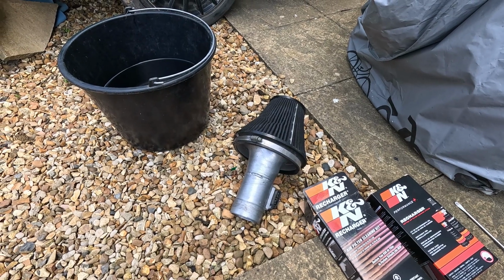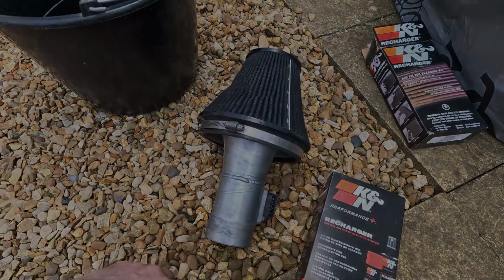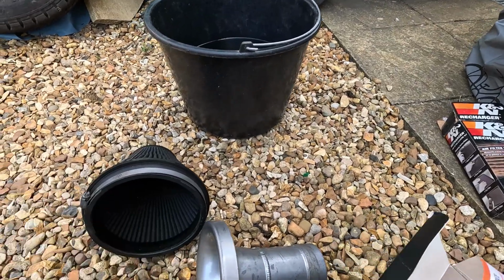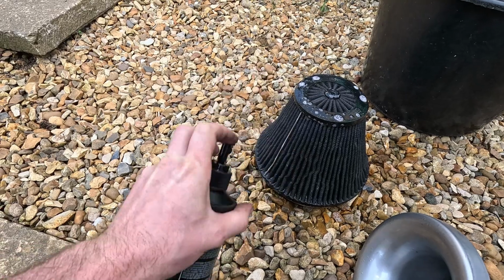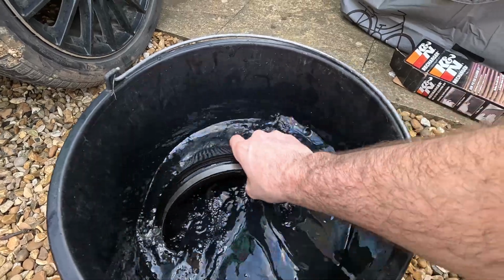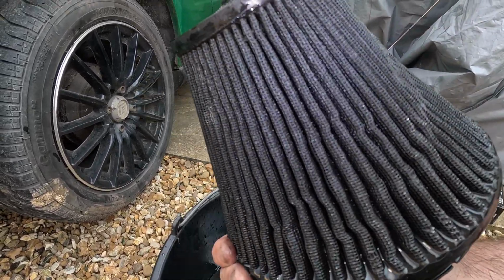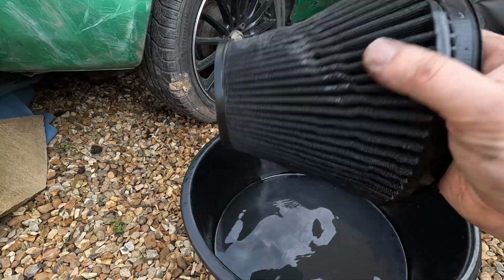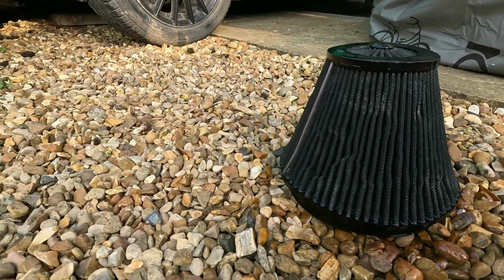K&N air filter cleaning with the Recharge Cleaning kit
K&N air filter clean with the recharge kit the easy way